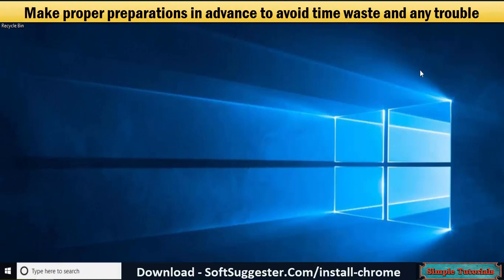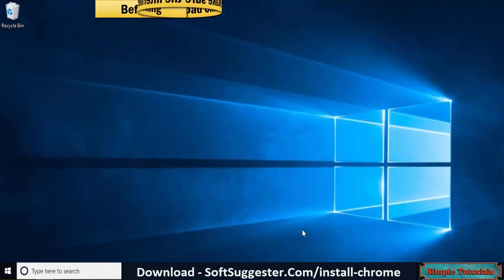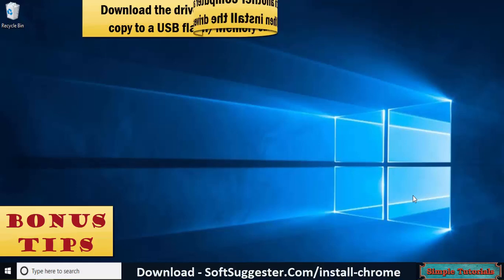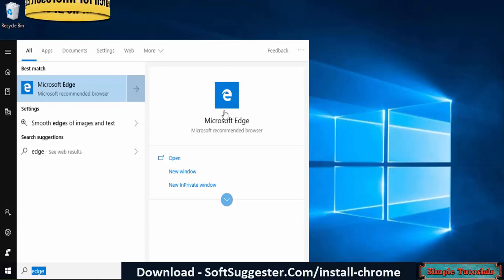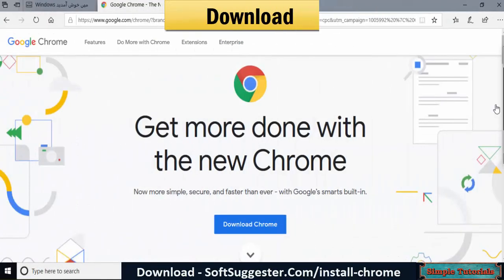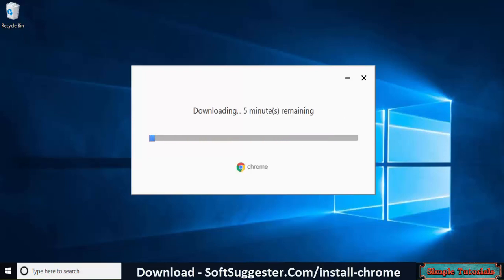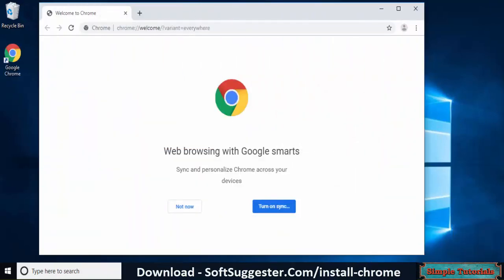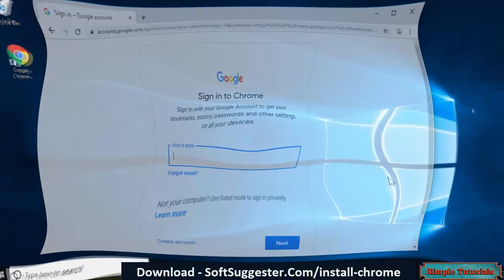How To Install Chrome On Windows 10 After Clean Install Windows Download Chrome Offline Installer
How to download and install Google Chrome on Windows 10/7/8.  Download and Install. if you have problem related to Google Chrome will not install in Windows 10, or you want to get google chrome loaded onto your laptop, computer, or device, then you have come at the right place.
Today's How to download and install Google Chrome video teaches you How to download online Chrome installer after clean install Windows and How to get/download Google Chrome offline installer for speedy Chrome installation.
This video is for those Windows users, Who don't know much about computers or are new to Windows 10. We will be teaching you, How to download and install Google Chrome after clean install Windows 10. Although this video is being recorded on a Windows 10 machine, But whole procedure is pretty same for Windows 8, Windows 7 and other users.

This How to download and install Google Chrome tutorial will apply for computers, laptops, desktops,and tablets running the Windows 10, Windows 8/8.1, Windows 7 operating systems.Works for all major computer manufactures (Dell, HP, Acer, Asus, Toshiba, Lenovo, Samsung).